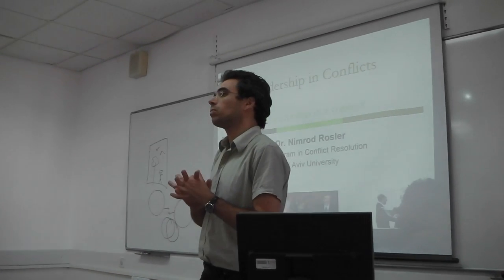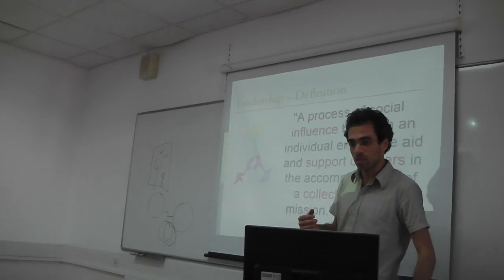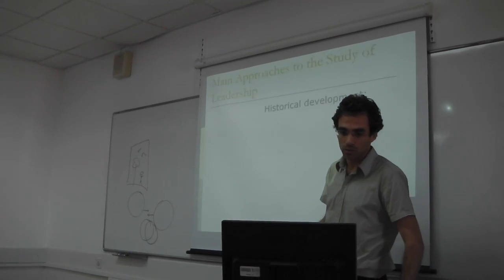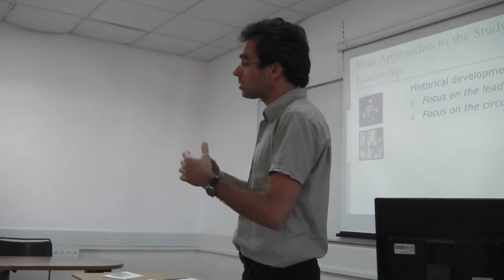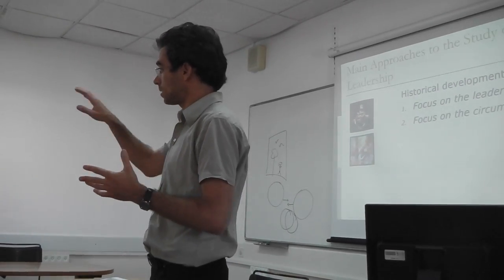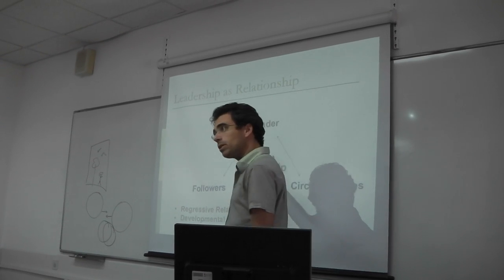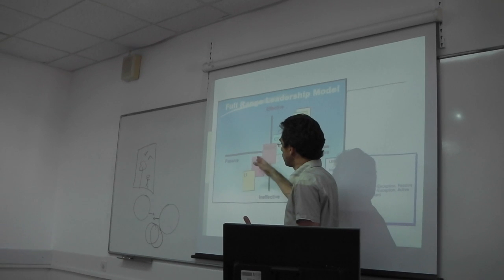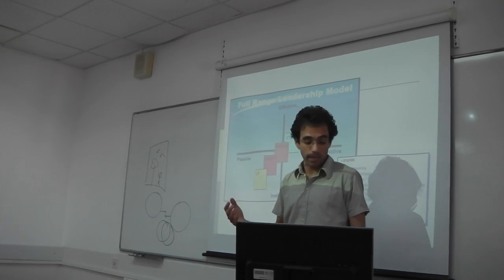Meet Our Lecturers Series | Nimrod Rosler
International Program in Conflict Resolution and Mediation at Tel Aviv University